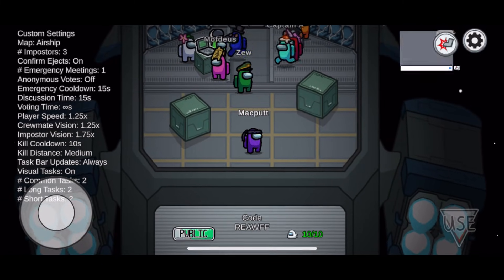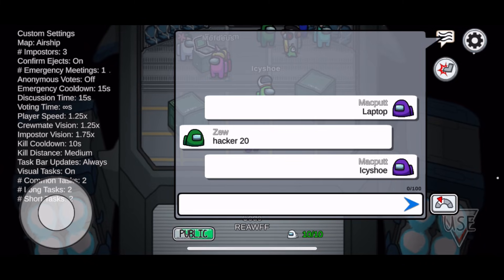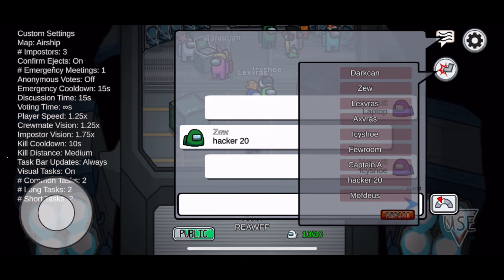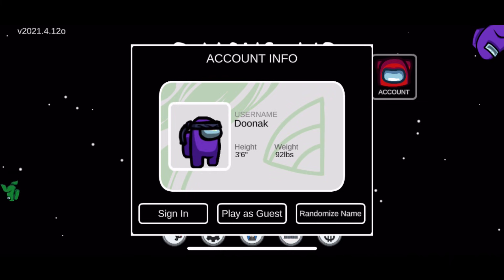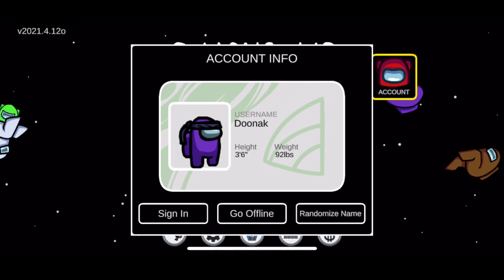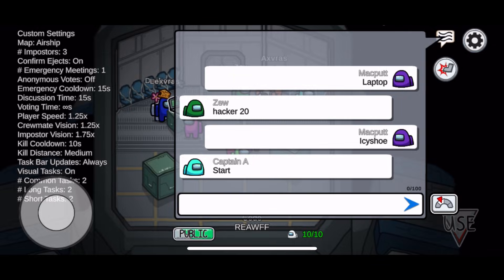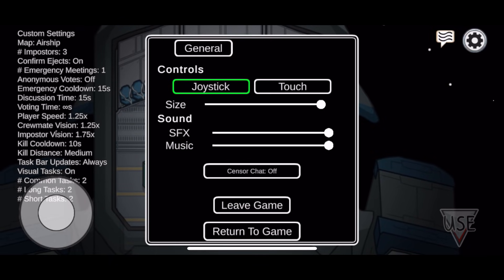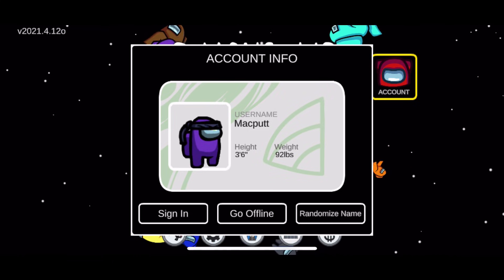Can't Type In Among Us | How To Fix It 2021 (PC MOBILE & SWITCH)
Can't type in among us - how to fix it. Learn how to type in among us and in the chatbox.

How to text in among us 2021. Type in among us mobile. Type in among us pc.